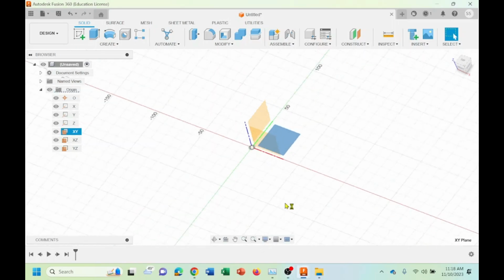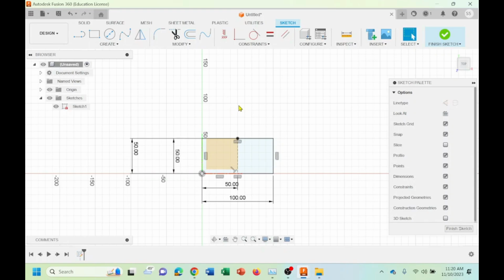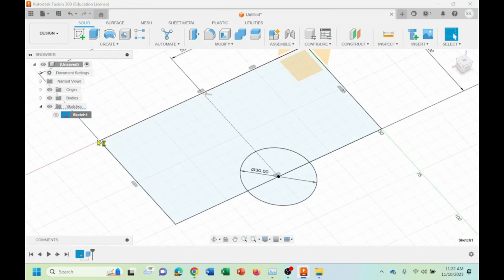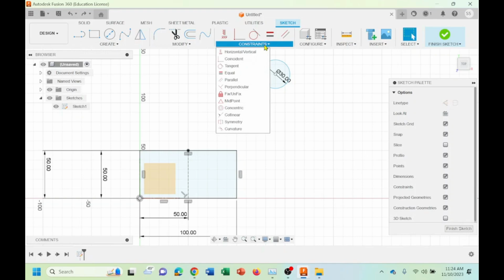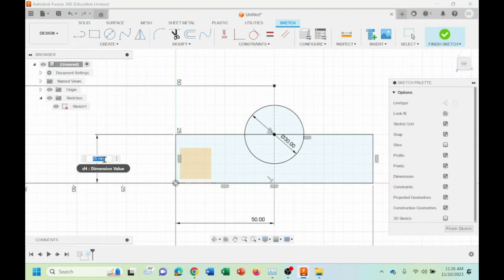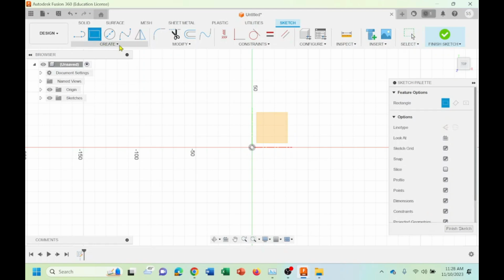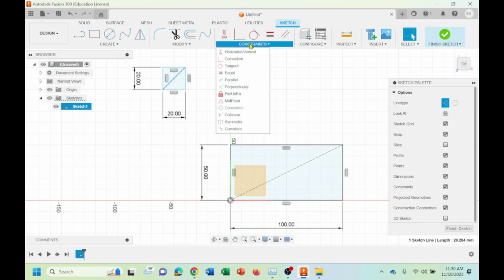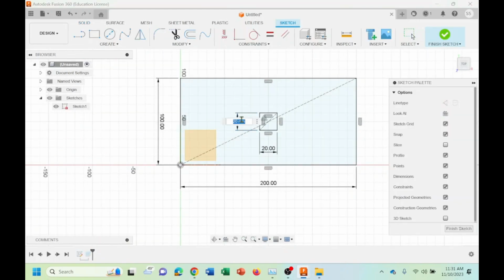Lesson 6: Solid Model vs Broken Model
Welcome to the Easy Electric channel. In this video, you will learn how to have a solid design  in Fusion 360.